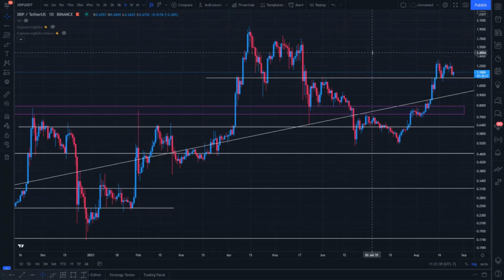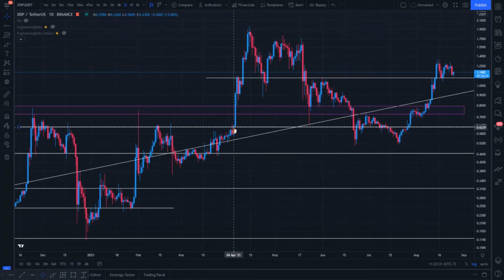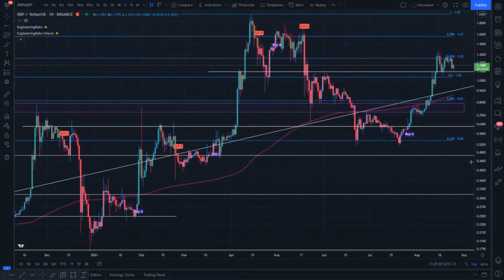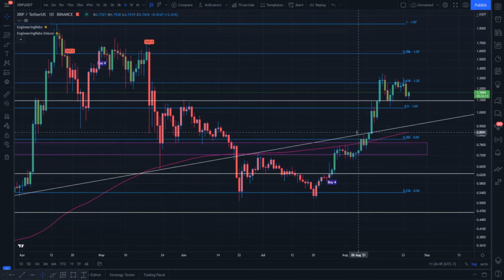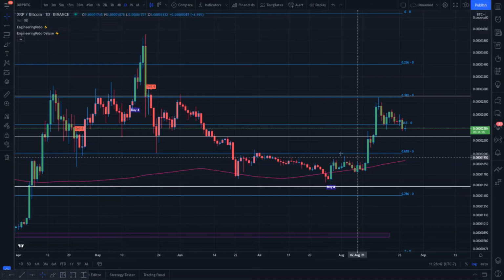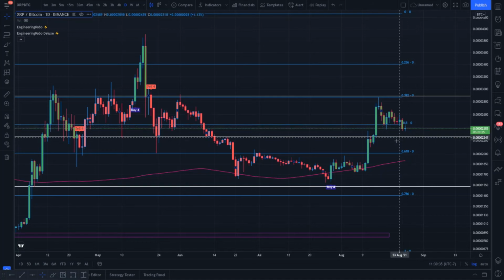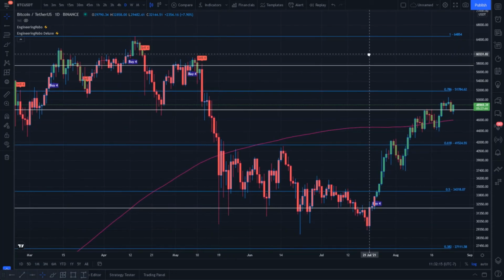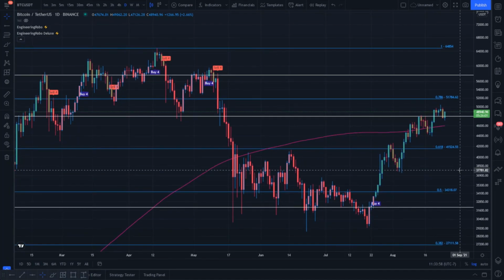How To Trade Ripple? XRP Technical Analysis! Ripple Price Prediction (Watch Until the End!!)